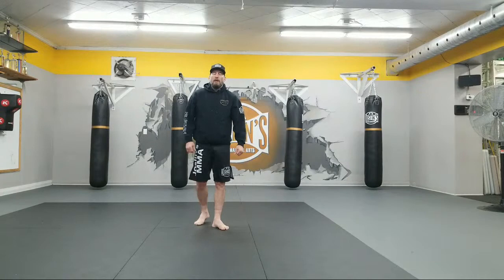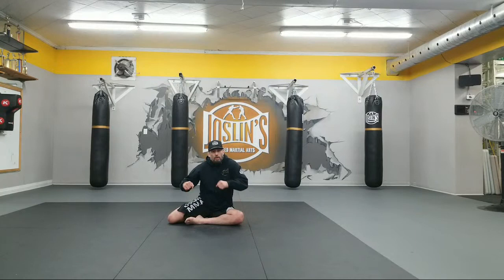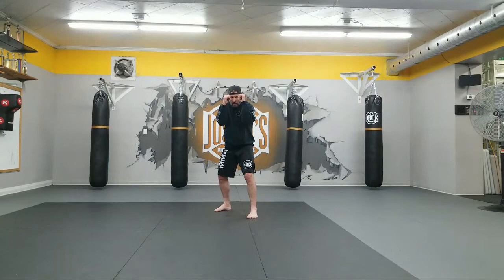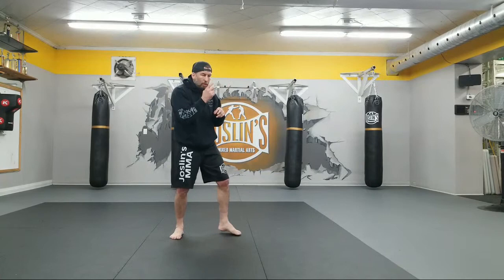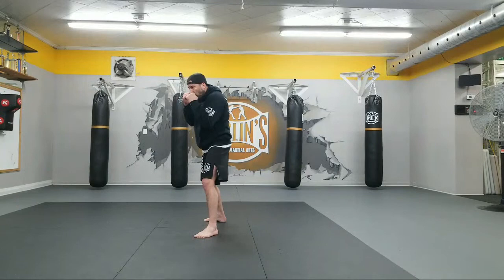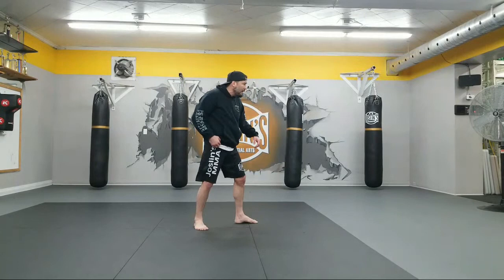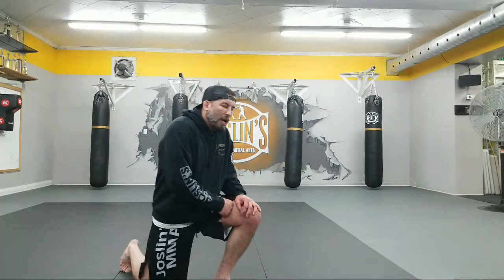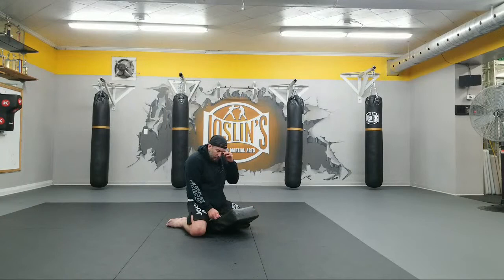MMA Striking Workout #11 - Beginner (Boxing/Muay Thai) - Train at home!